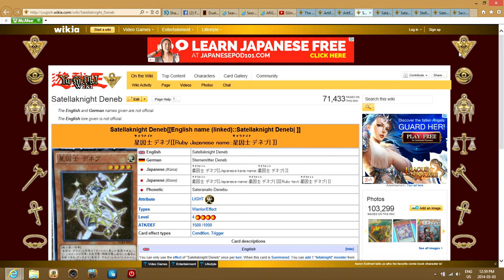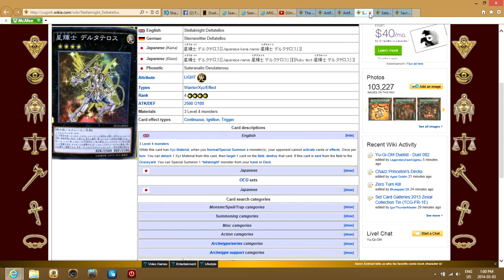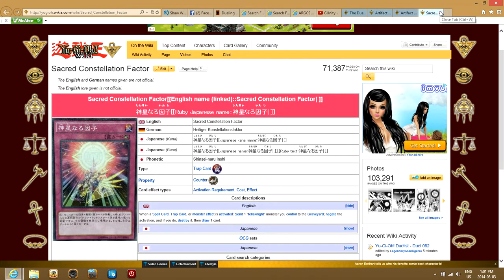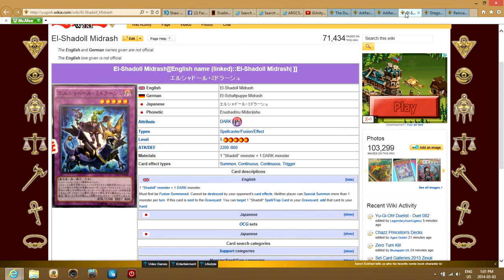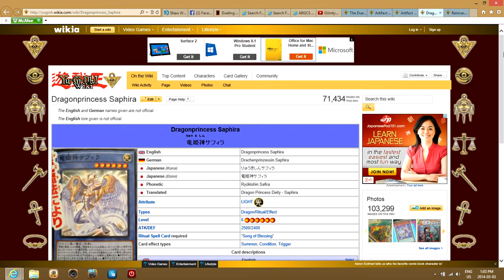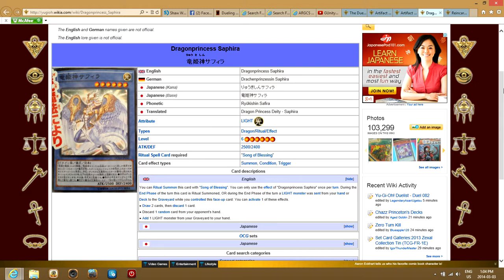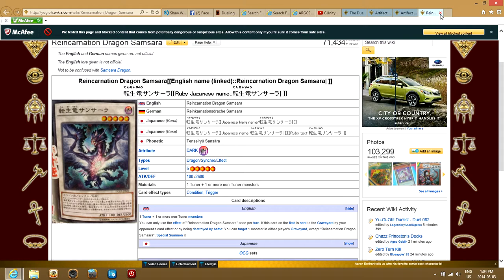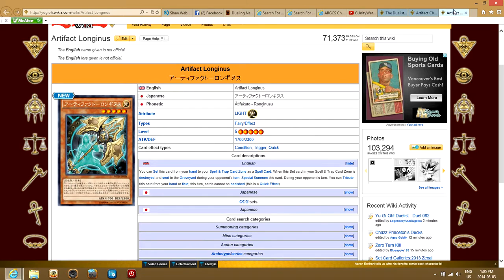Duelist Advent Support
Talkin bout new stuff yo check it out!!! Feel free to drop some imput on the new stuff!!